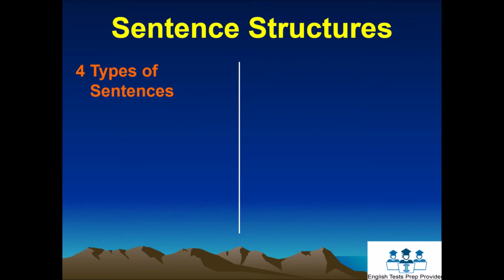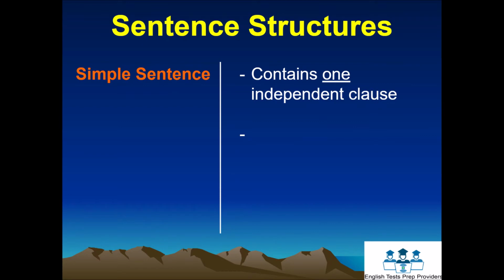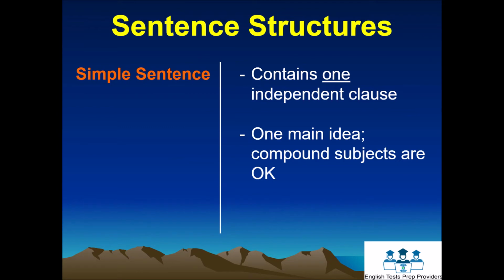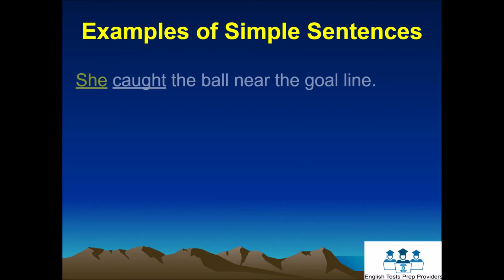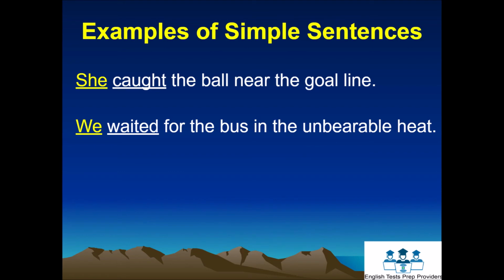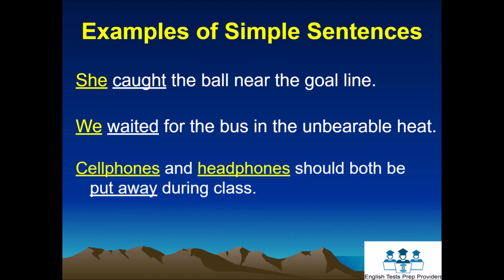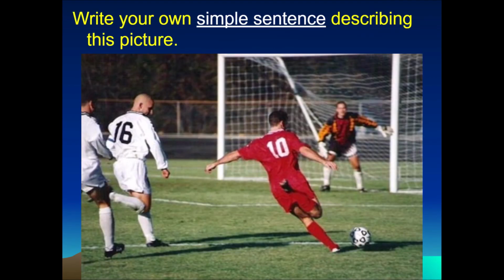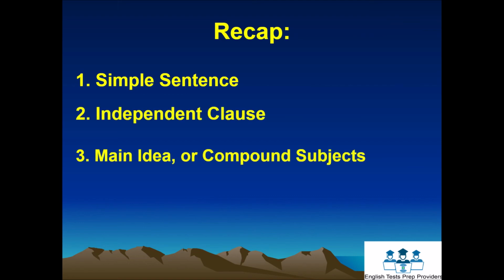SIMPLE SENTENCE - Grammar Series #2 | IELTS, TOEFL, PTE Academic, OET, CELPIP, CAEL Test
This is the 2nd English Grammar Series brought you by the English Tests Prep Providers and presented by one of our expert trainers, Mr. Anthony Bellen, a licensed professional teacher and a trainer for English Proficiency Tests. Here's the link for his profile

If you are looking for teachers or trainers to help you learn English or prepare you for an English test, you can reach us through: